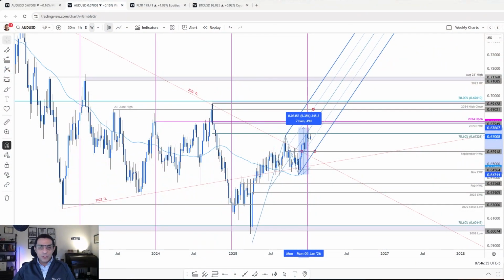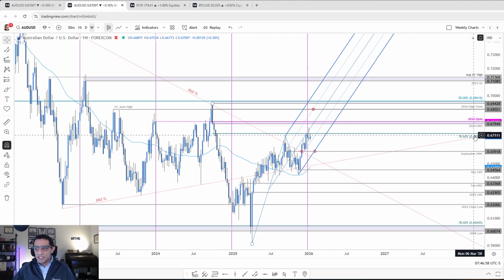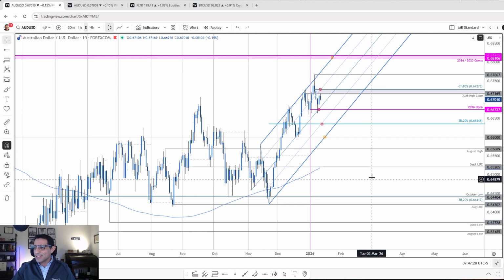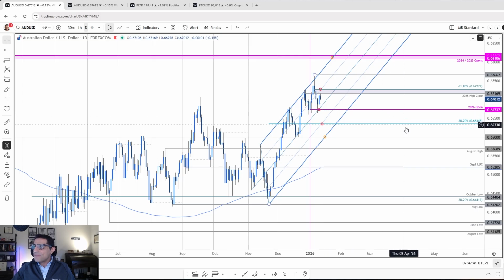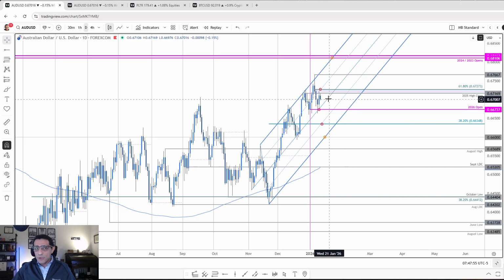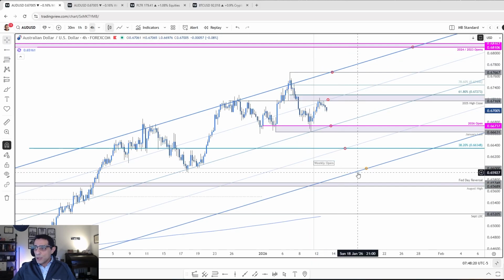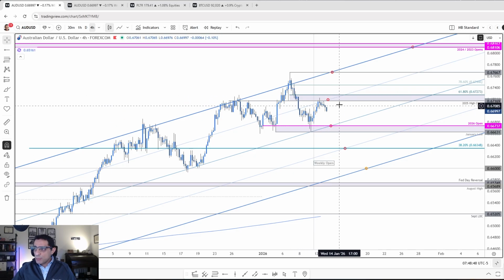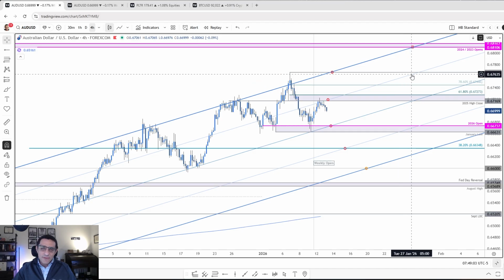Why the Australian Dollar Is Stalling Near Key Levels After a Strong Recovery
Michael Boutros, Senior Market Analyst at FOREX.com, breaks down the Australian dollar using weekly, daily, and four-hour charts as price consolidates near key retracement resistance. He explains why momentum remains constructive despite range-bound trade, what levels define bullish continuation or pullback risk, and how upcoming inflation data could influence the next move.